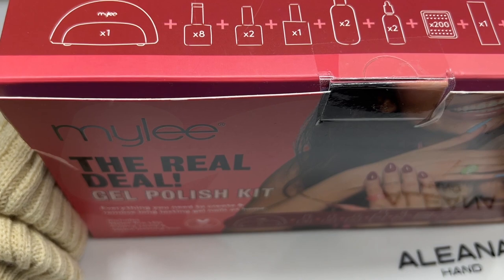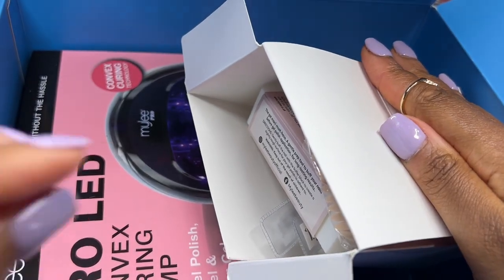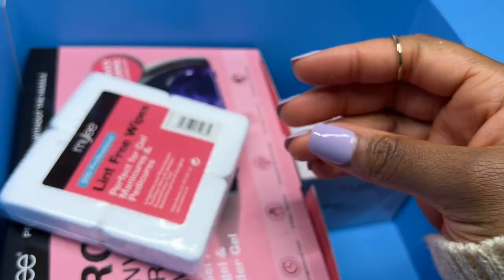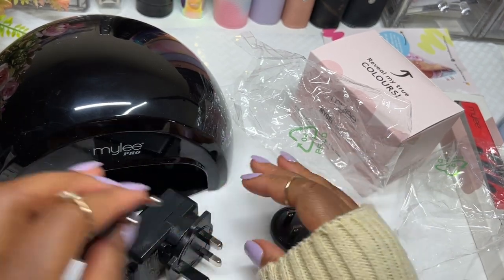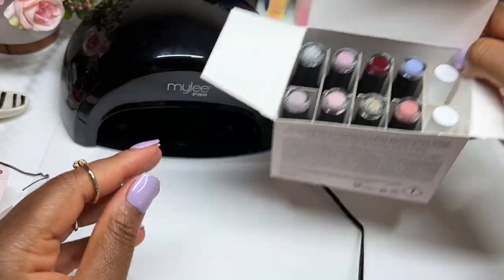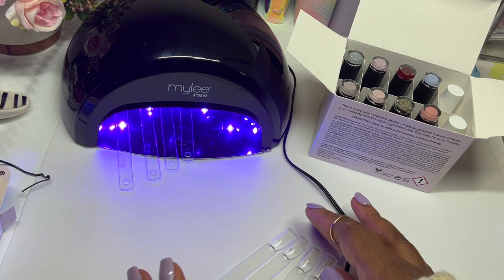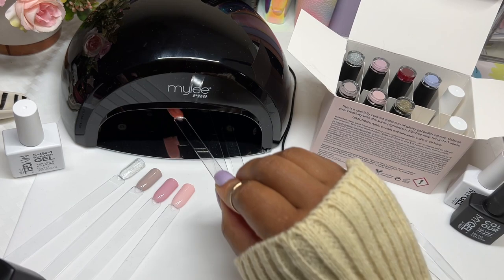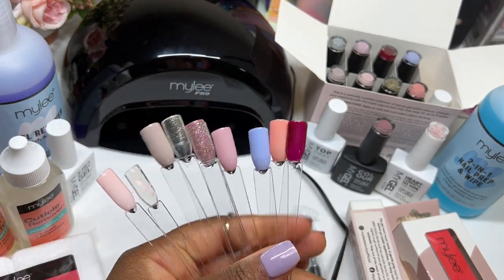Best Gel Kit for Beginner Nails | Mylee Gel Polish Review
Featured Brand
​⁠Mylee Gel Polish

🛍 *SHOP SOME OF MY FAVOURITE BRANDS* 🛍

📝 PLEASE NOTE:

This is a BEGINNER FRIENDLY NAILS channel by a beginner nail content creator and beginner nail technician

🛍 Amazon Store

🎶 Music Credit